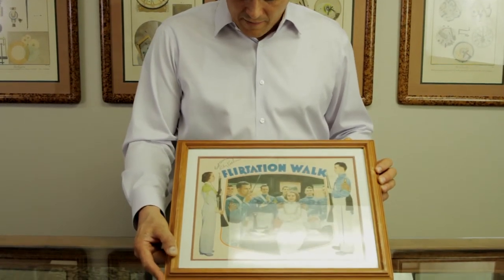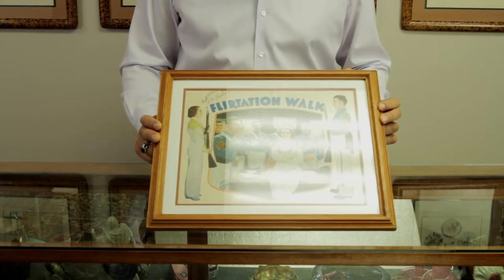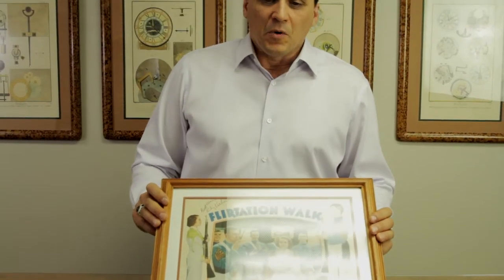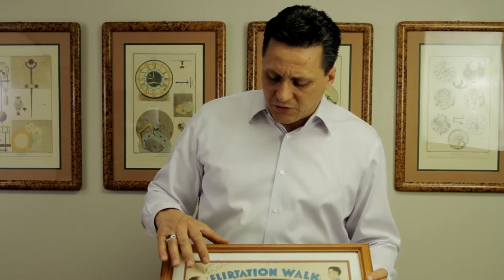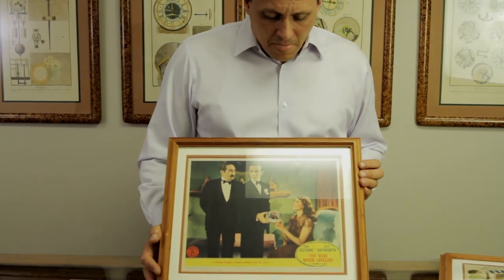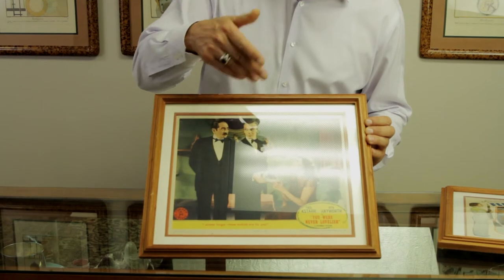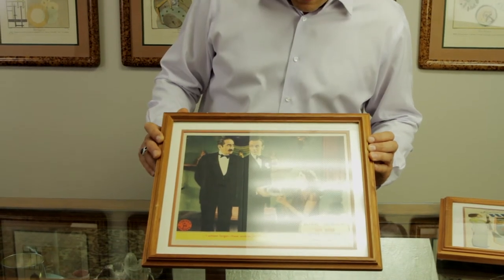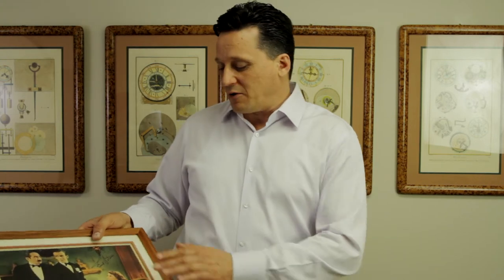310Antiques Movie Posters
Bryan Abbott of 310Antiques, is a buyer of silver and antiques in the Los Angeles area. He  shares his experience to antique collectors/sellers through these videos. "It is our strong belief that it is possible to realize a fair price for your antiques, rare coins and tangible assets without feeling like you're being taken advantage of. Call or email our office today to arrange an in-home evaluation, or make an appointment to visit our safe, private offices at the historic Santa Monica Airport—and discover for yourself the difference expertise, discretion and personal attention can make."  Bryan Abbott